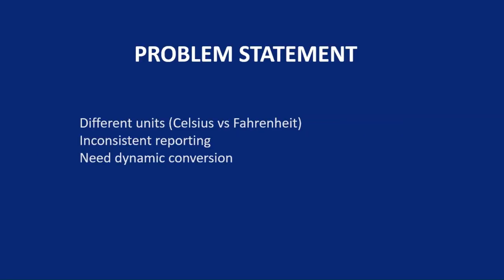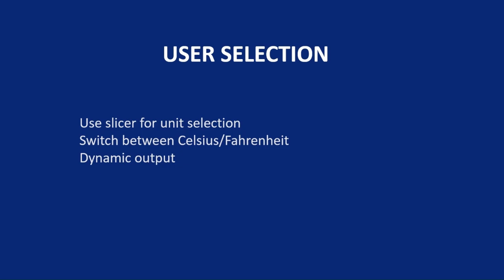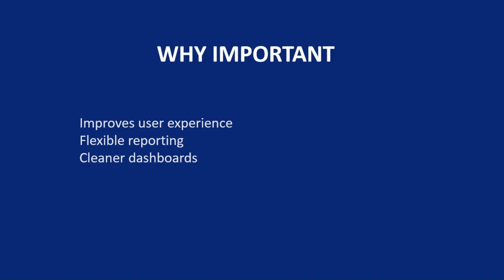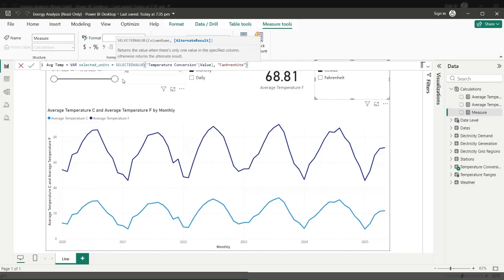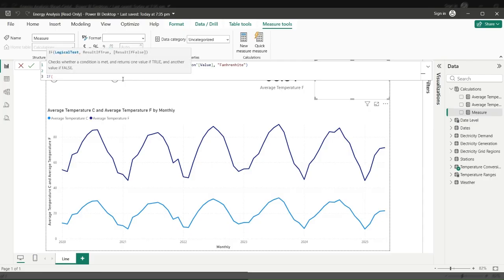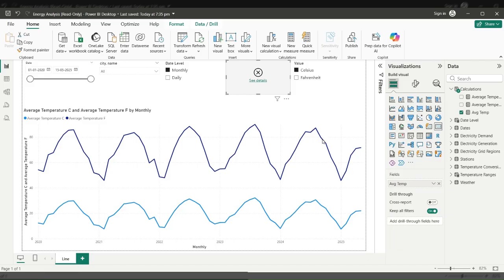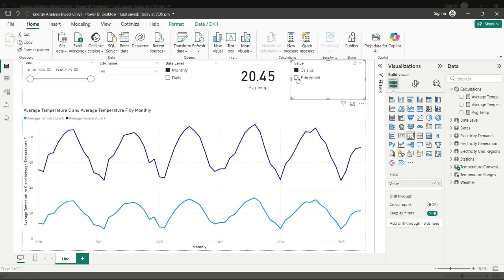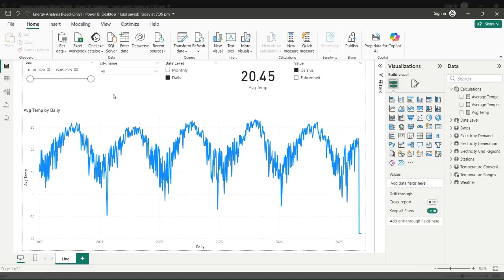Formatting Measure Units in Power BI | Integrating AI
🚀 Want to switch between units like Celsius and Fahrenheit in Power BI? Here’s the smart way to do it using DAX.

In this video, you’ll learn how to create a single dynamic measure that changes based on user selection — making your reports cleaner, smarter, and more interactive.

📊 What you’ll learn:
✔️ How to handle multiple units in Power BI
✔️ Using VAR and RETURN in DAX
✔️ Creating dynamic measures
✔️ Using slicers for user selection
✔️ Real example: Celsius to Fahrenheit conversion

💡 By the end of this video, you’ll be able to build flexible dashboards that adapt to user input without creating multiple measures.

⏱️ Timestamps:
00:00 Intro
00:20 Problem with multiple units
01:10 Solution overview
02:00 Using variables (VAR)
03:00 RETURN statement
04:00 User selection with slicer
05:00 How it works
06:00 Example
07:00 Final takeaway